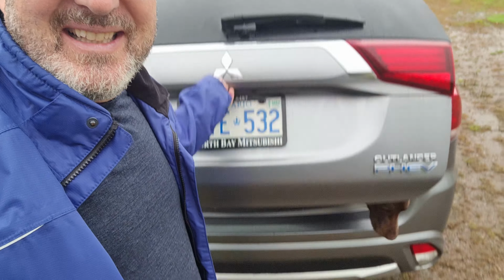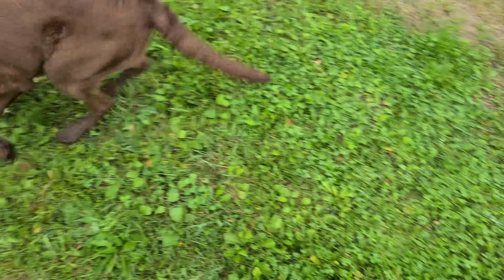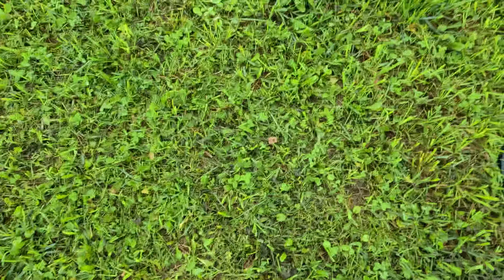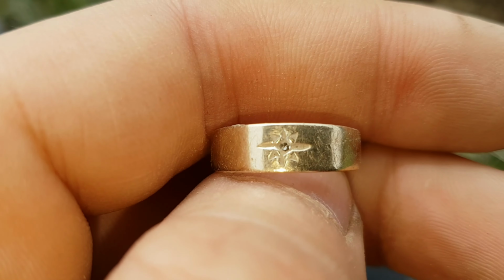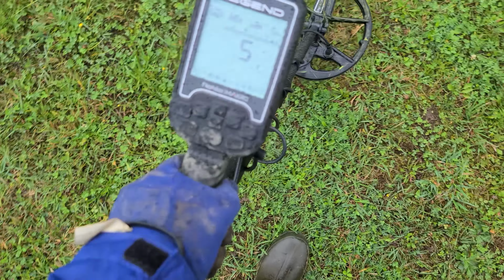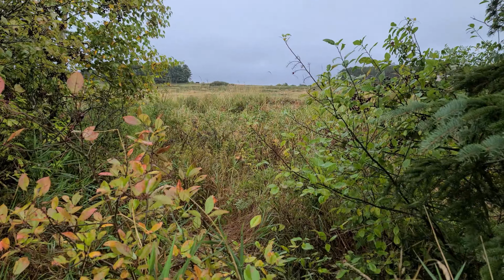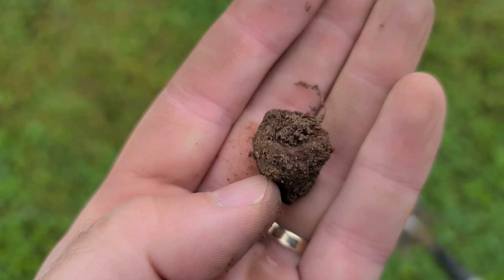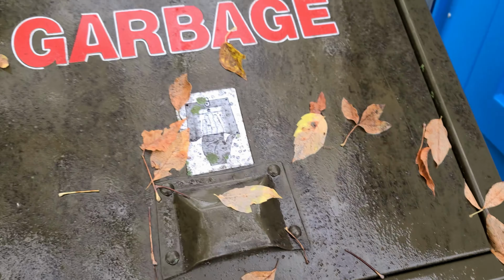Lost Treasures Season 6 Ep 56 Legend Test and Country Dig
Before we get to today's video please check out the new metal detecting channel I'm starting. Your sub is greatly appreciated.
Still working with the new legend lets head to the country and try an old favorite site of mine. These fields are picked over, but we can still test the legend and see if it can find any treasures that our other machines missed. Or pull tabs as the case may be.